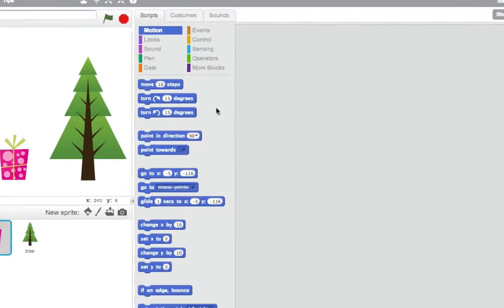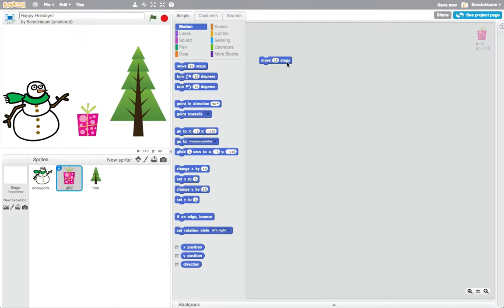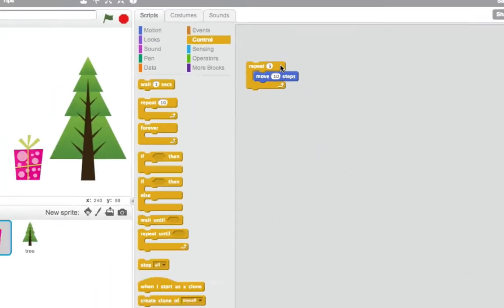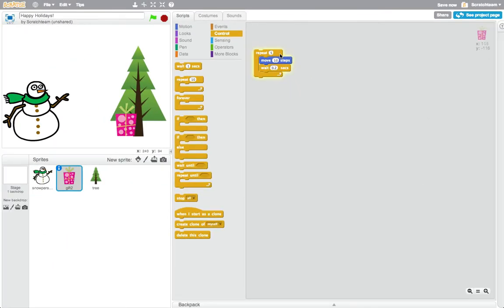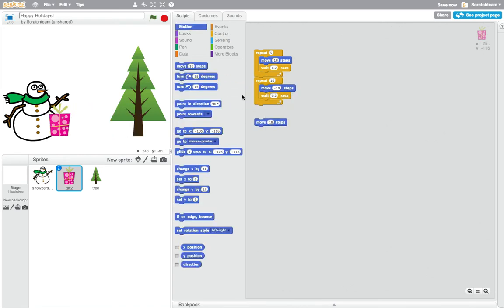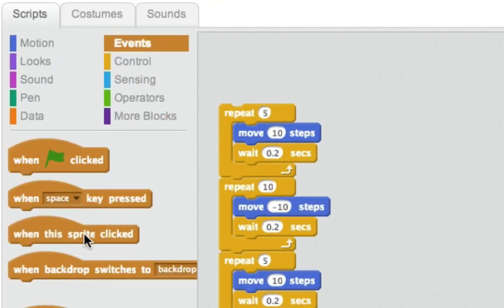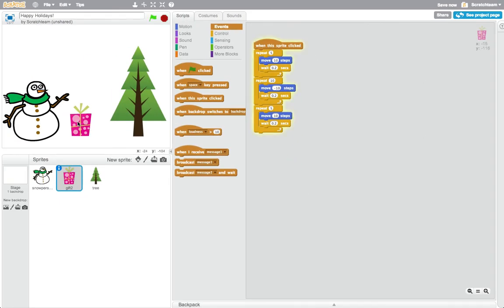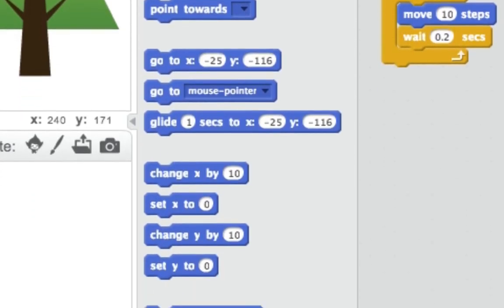Hour of Code: Moving Your Sprite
The "Hour of Code" is an event organized by code.org, in which 10 million people will have the opportunity to engage in an hour-long experience with code.

Join MIT's Scratch Team and Harvard's ScratchEd Team in the hour-long Scratch experience, where you'll program your own interactive holiday card.